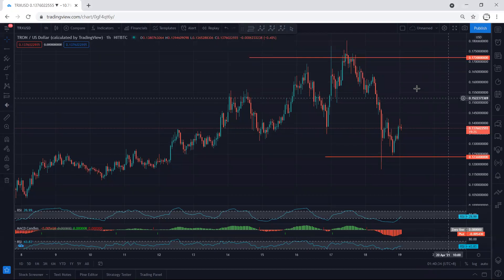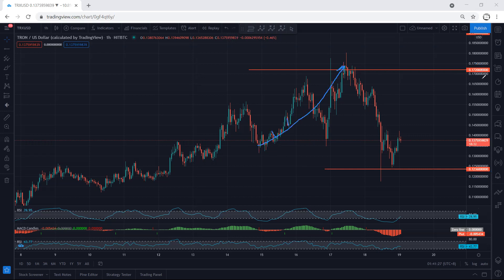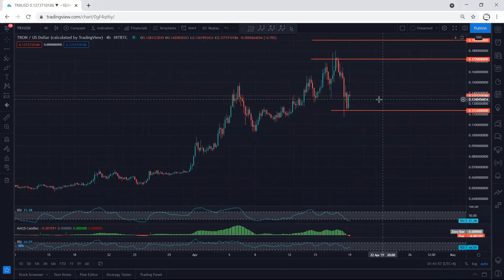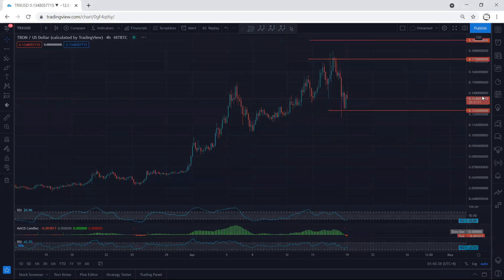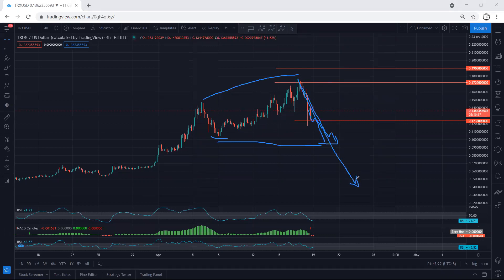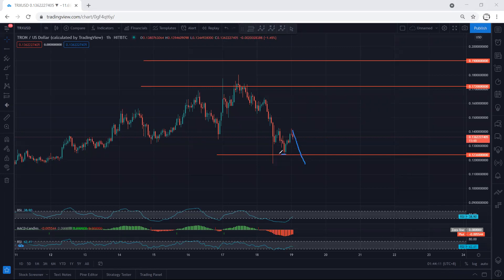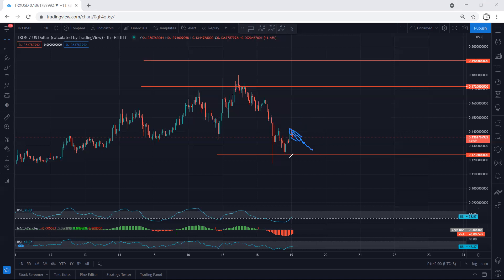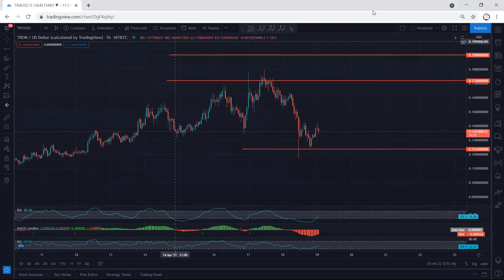TRON Technical Analysis for April 19, 2021 - TRX